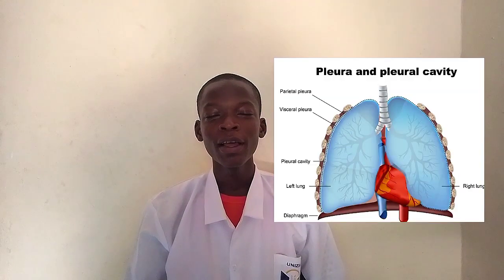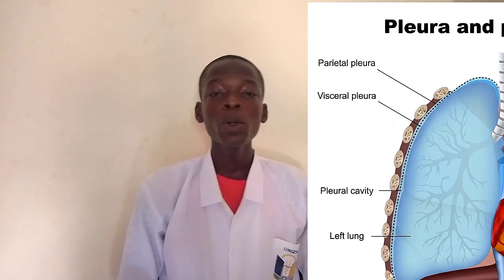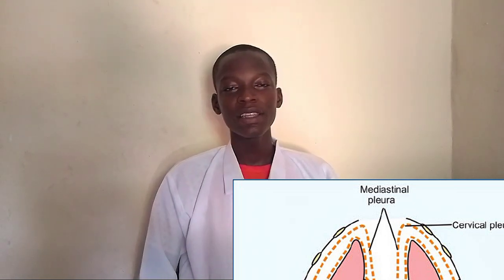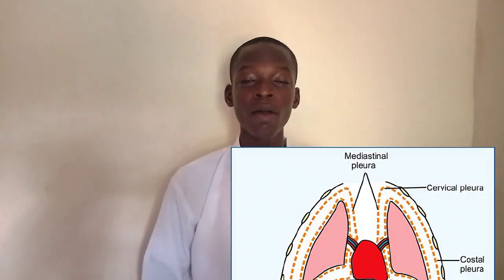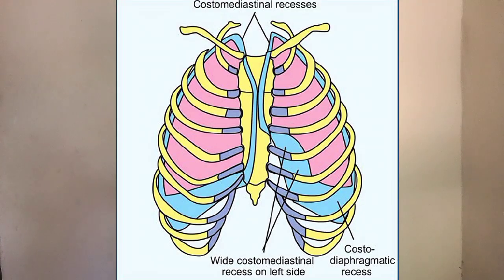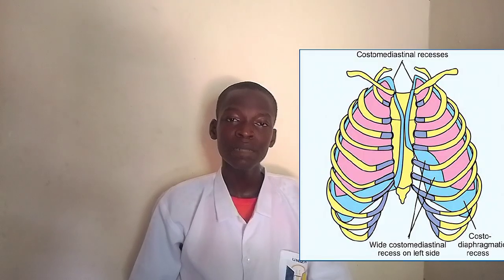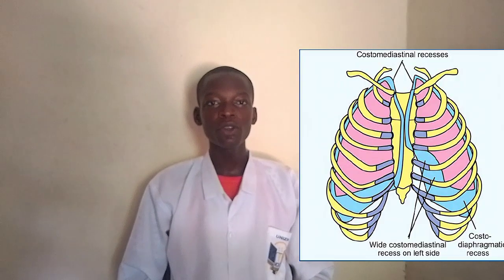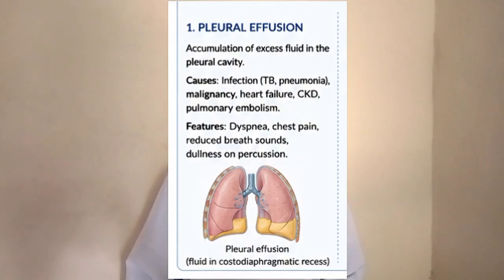Master the Pleura in 23 Minutes 🫁 (Anatomy, Recesses, Nerve Supply & Clinicals)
Learn the pleura in just 23 minutes with this clear and easy-to-understand anatomy lesson! 🫁
In this video, I break down everything you need to know about the pleura, including:
Introduction to pleura
Layers of pleura (visceral & parietal)
Pulmonary ligament
Pleural recesses
Nerve supply
Blood supply
Clinical correlations
This video is perfect for medical students, nursing students, and anyone preparing for anatomy exams.
If you’ve been struggling to understand the pleura, this lesson will make it simple, fast, and unforgettable.
📌 Watch till the end to fully master this topic in under 30 minutes!